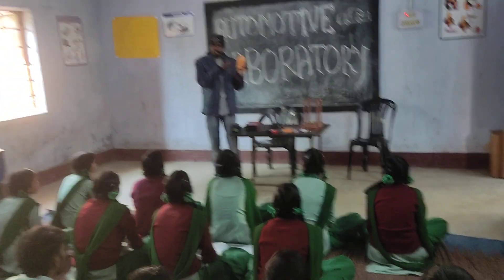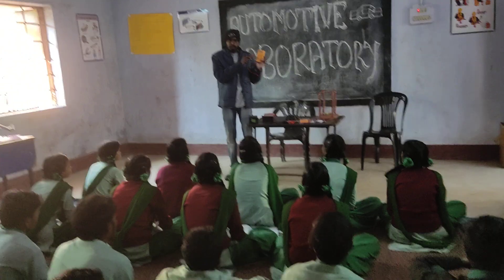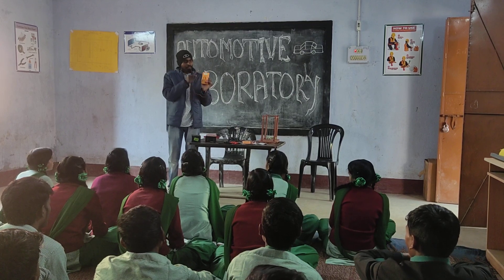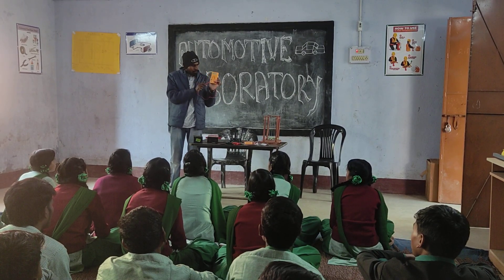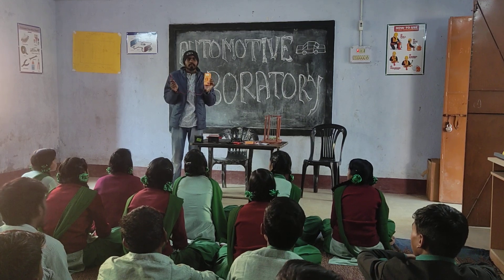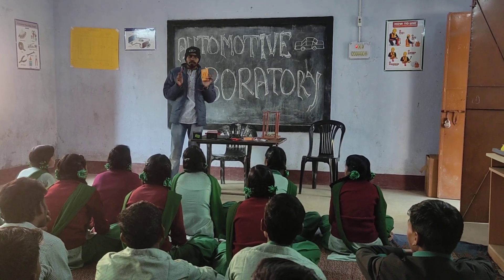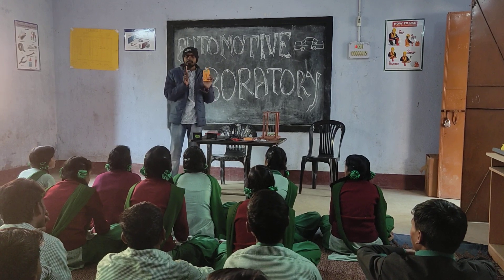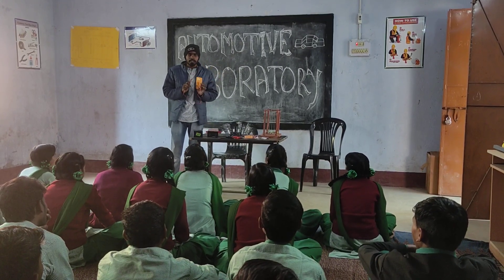guest lecture - multimeter part 8